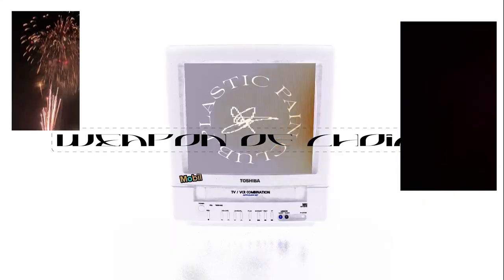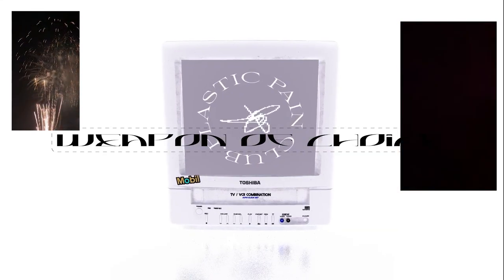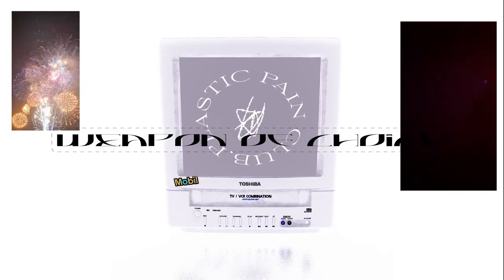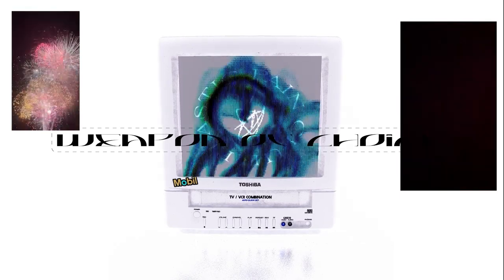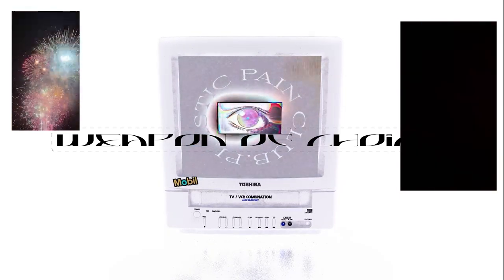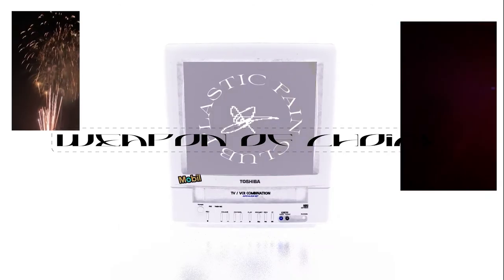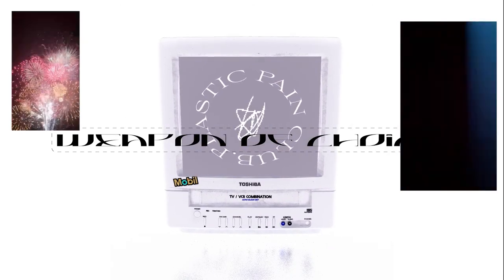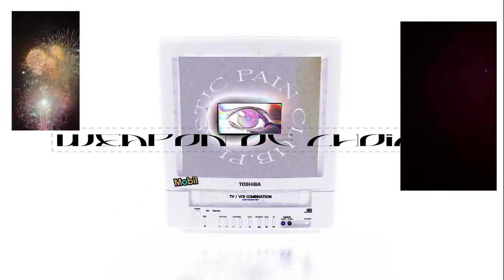BRASS KNUCKLES - WEAPON OF CHOICE [OFFICIAL AUDIO]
BRASS KNUCKLES - WEAPON OF CHOICE [PPC-03]

Where to find more from us!